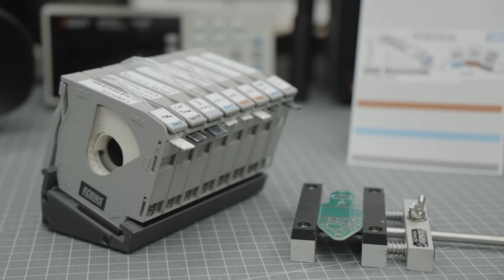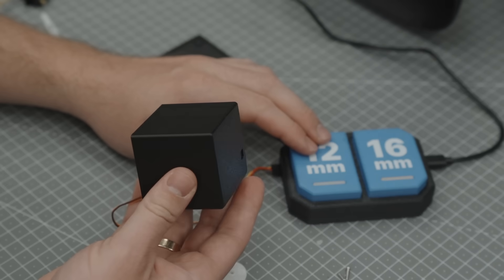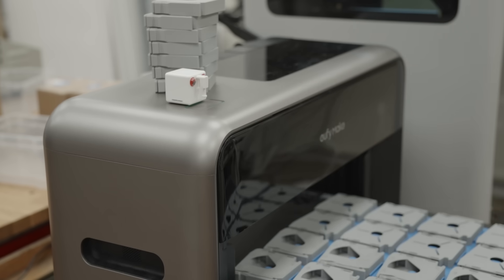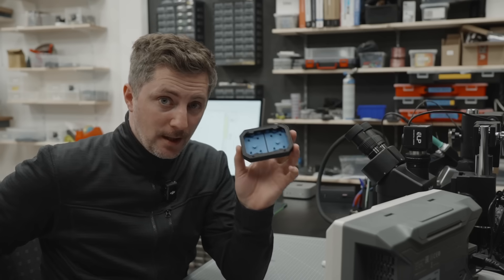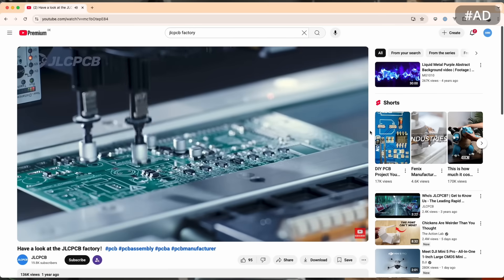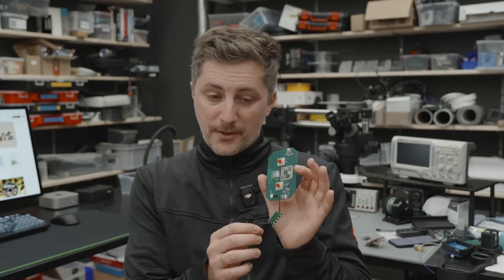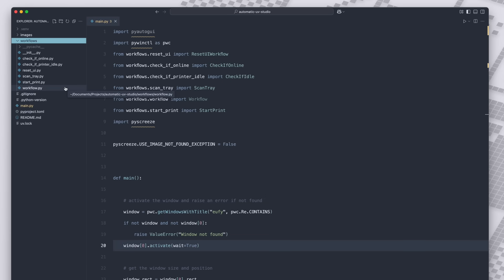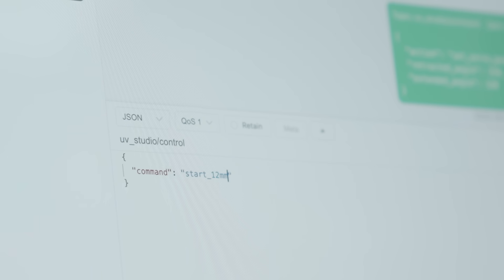Hacking the eufy Make UV Printer Into a One-Click Factory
In this video I tackle my biggest manufacturing headache: printing onto thousands of the new SMD Magazines. The Eufy Make UV printer delivers beautiful results — but it’s missing one crucial feature… a simple (re-)print button. So I built my own fully automated solution: custom jigs, servo hacks, a wireless button box, and a python workflow that turns a tedious task into a one-click process.

I especially loved this project because it brought everything together — software development, mechanical design, and electronics — the perfect mix for a nice engineering hack.

👨‍💻 Code being written for this video
Button Box MicroPython Code & KiCad Project

🛠️ My own Tools used 🛠️
Pixel Pump Desktop Pick and Place
SMD Magazines G2

2mm Steel Axles for PTFE bearing
Screwdriver Set
Bench Multimeter
Multimeter Lead Kit
HotAir Station
Soldering Iron
Mac Mini M4
Gigantic Mousepad
Dock / Port Expander
USB Hub
Mains Outlet w/ USB
Underdesk Drawer
Oscilloscope Stand
Large Quality Cutting Mat